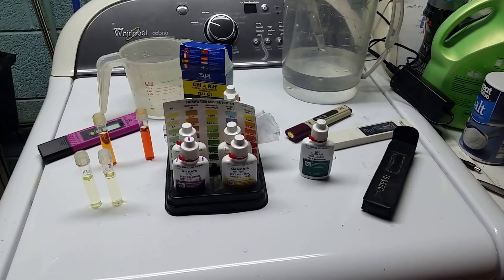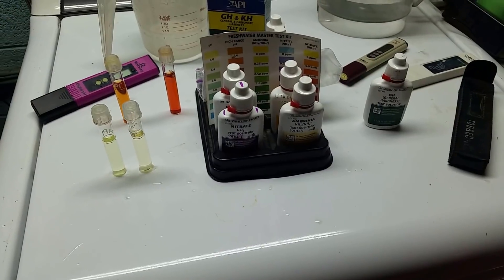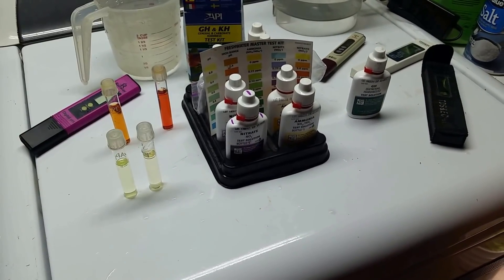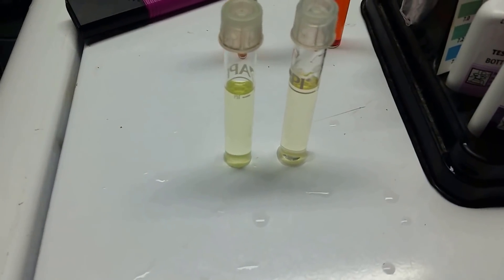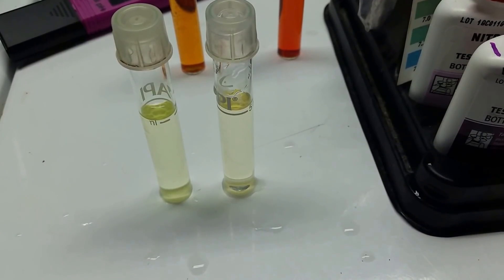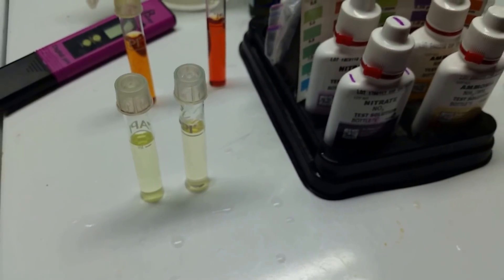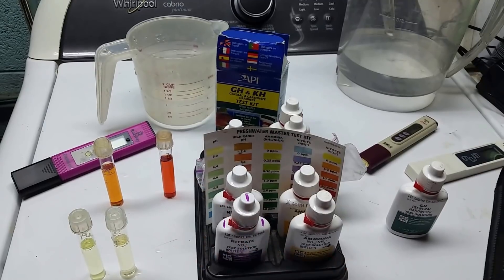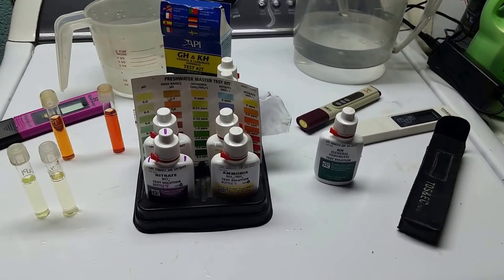Groundwater, RO Water, or My Tap Water: Which Is Best For My Aquaria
API Freshwater Master Test Kit
API GH Test Kit
TDS Meter
pH Meter
Here's a look at the differences between my well water (groundwater) treated tap water (softened water), and RO water.
I test the Total Dissolved Solids, pH, Nitrates, and GH (General Hardness) Ca. Mg.